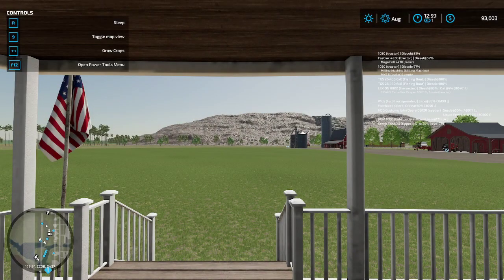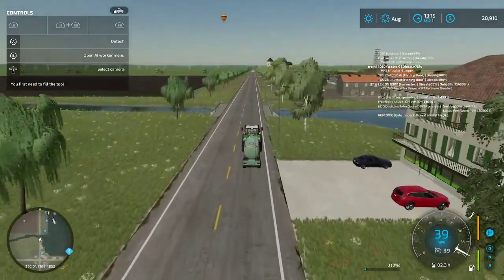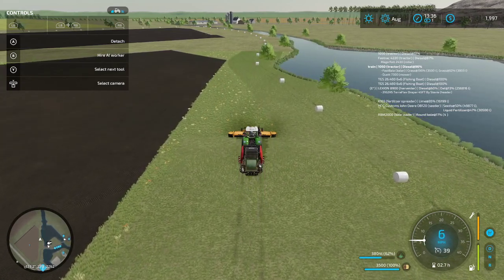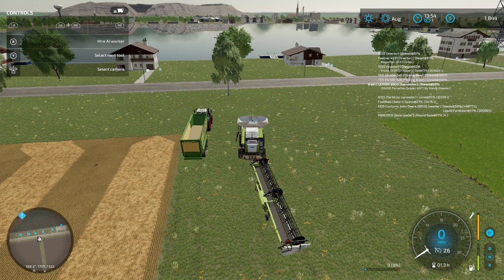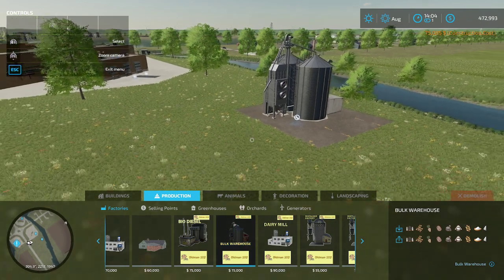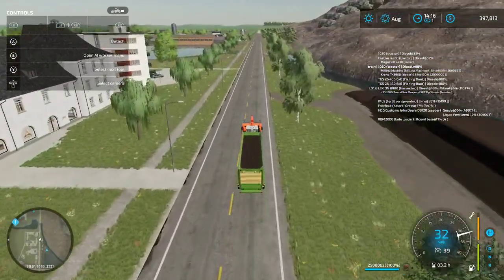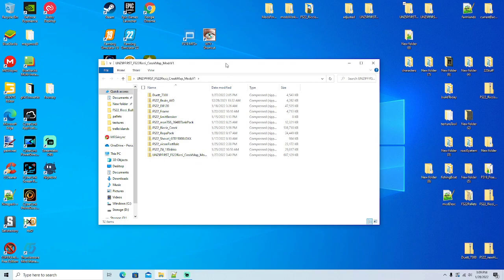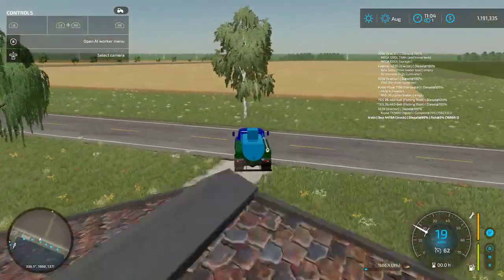FS22 Ricci Creek 4x map Release stream